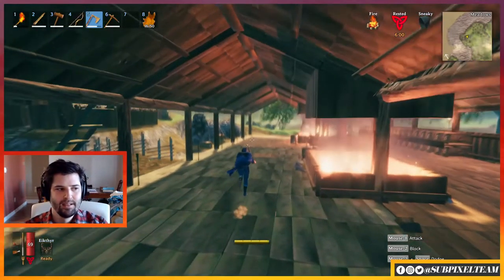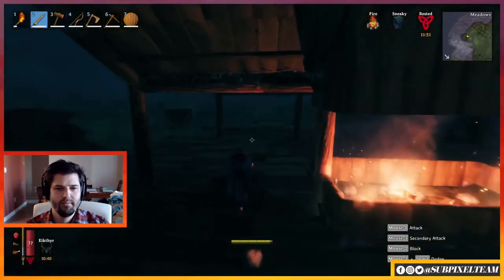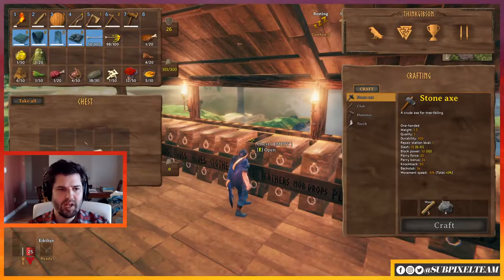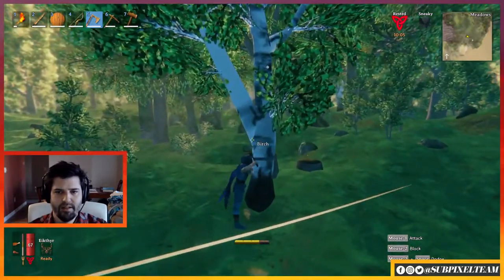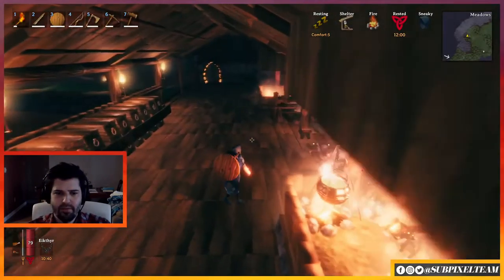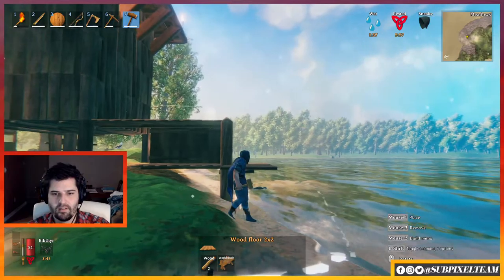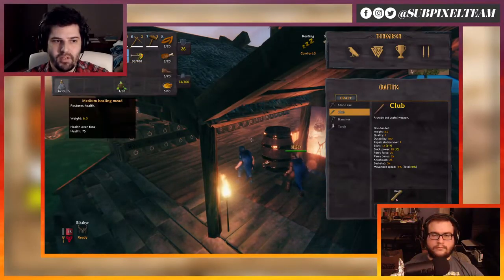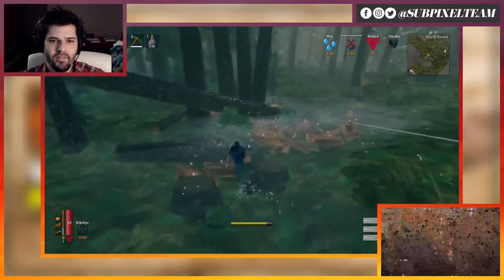Beating the 2nd Boss | Valheim | PART 3 | The Sandbox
Published Mar 7, 2021
In a very lazy Sunday stream, Ian and Will finally beat The Elder.